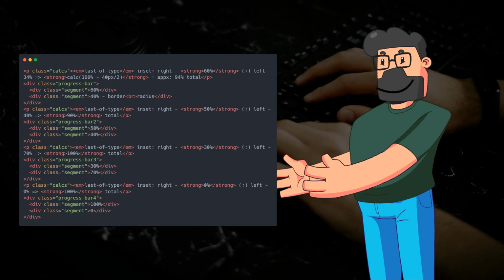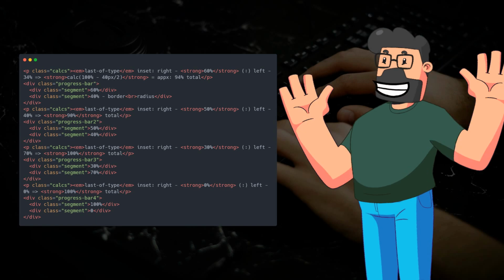Maximizing Progress Bar Style: Utilizing Border-Radius & Border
Learn how to partially use a border-radius with an actual border in a progress bar. Discover the tips for maximizing Progress Bar style using Border-Radius & Border.

✅ VIDEO INFO:
00:00:00 - Diving into progress bar border challenge.
00:00:24 - Sleek progress bar with clip path.
00:00:51 - Crafted code brings progress bar to life.

This solution would not have been possible without the contributions of users: overflowed-stacker and dale landry